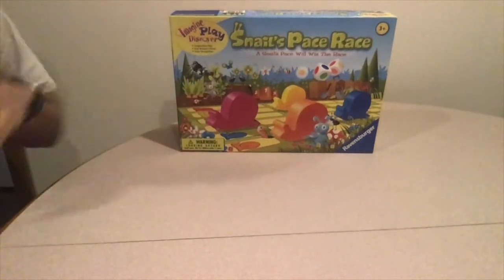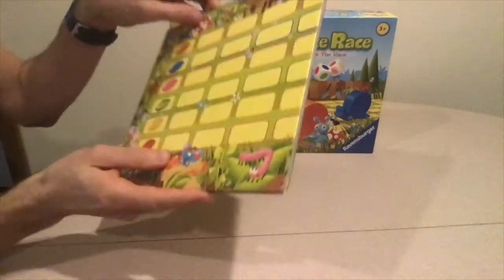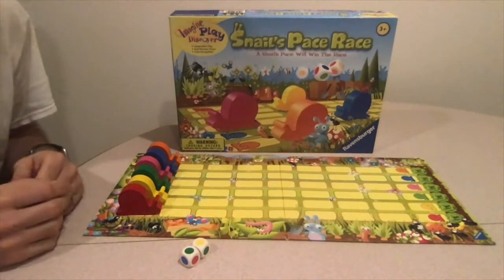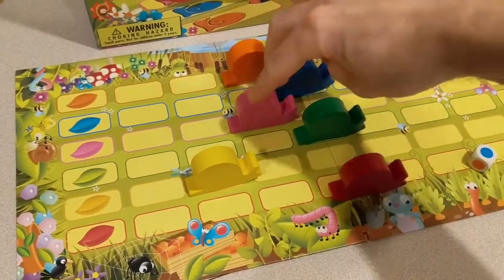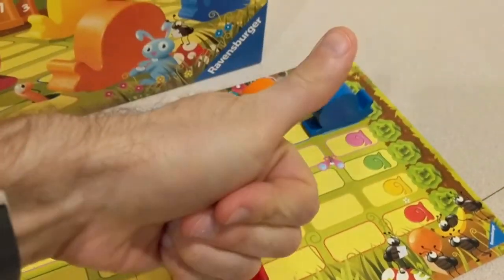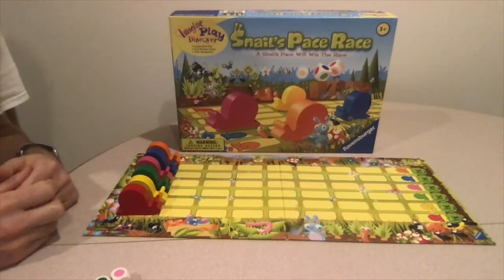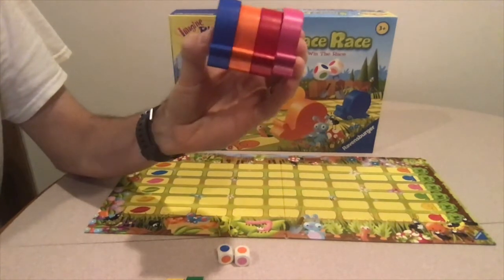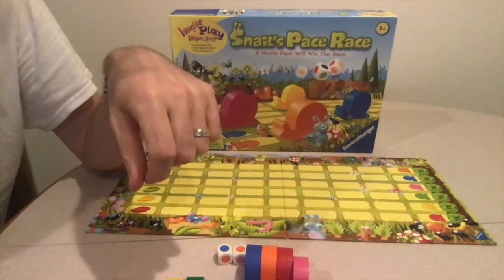Snails Pace Race - How to Play and a Review of Fun Kids Board Game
How to play and a review of Snail's Pace Race, a fun kids board game.